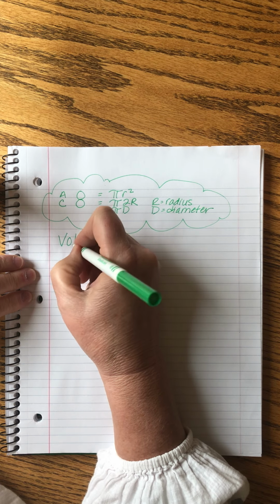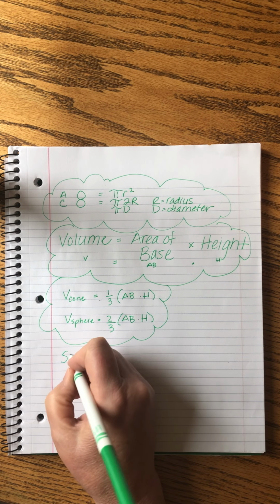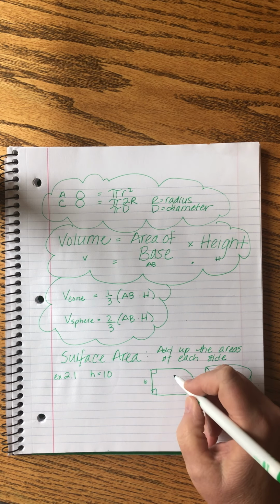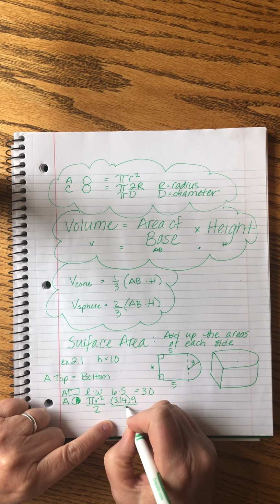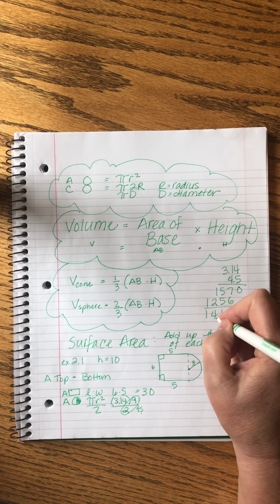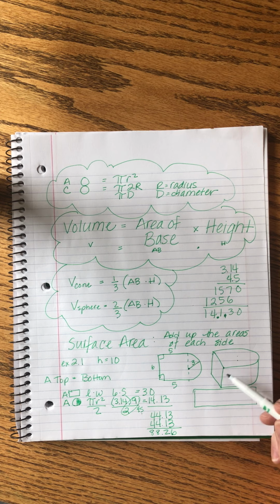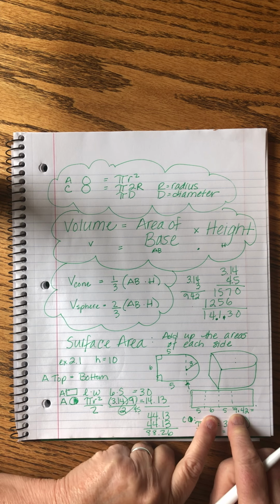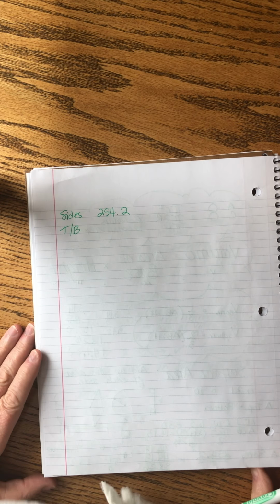SAXON ADVANCED MATHEMATICS | LESSON 2